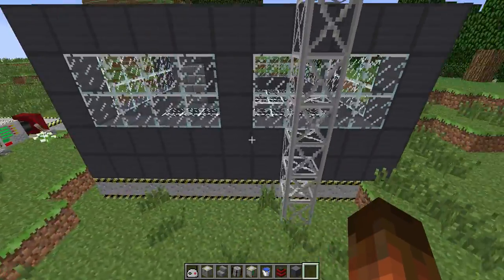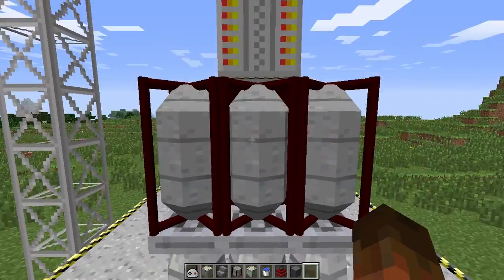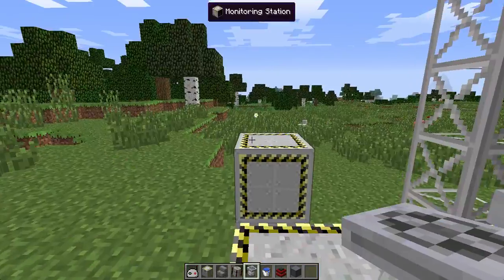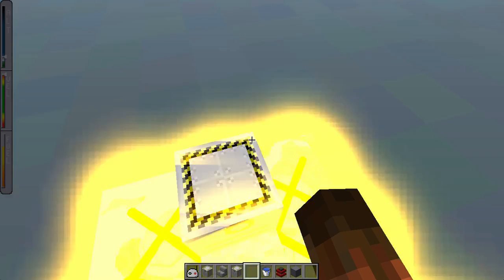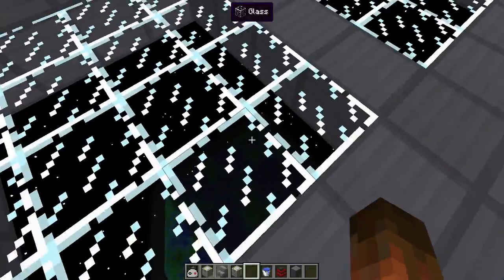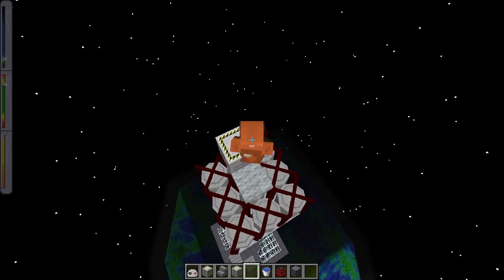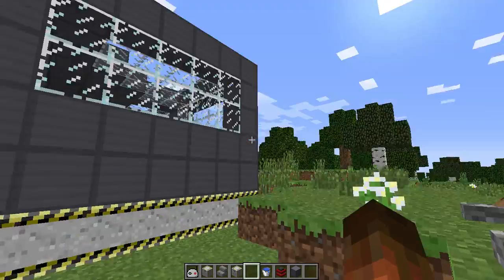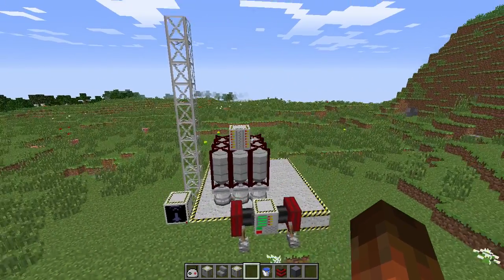Advanced Rocketry Alpha 0.2.0 new features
Quick walkthrough of making space stations in Advanced Rocketry.   This video covers constructing and getting to space stations.

If you haven't seen the first video that explains the base features of the mod, you can see it